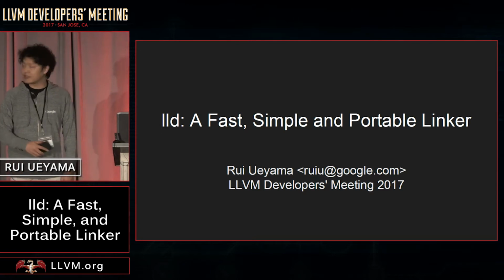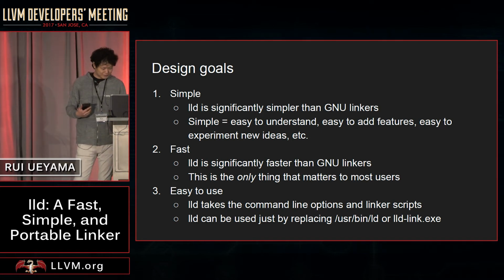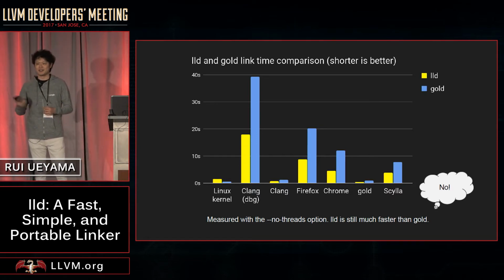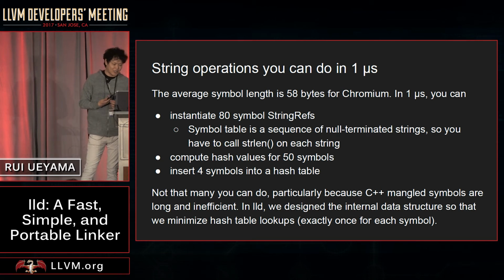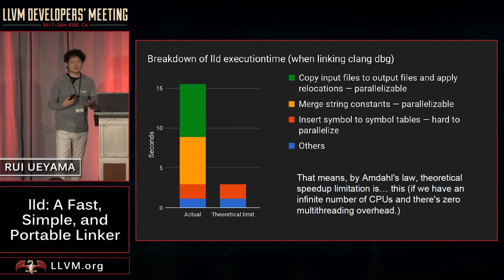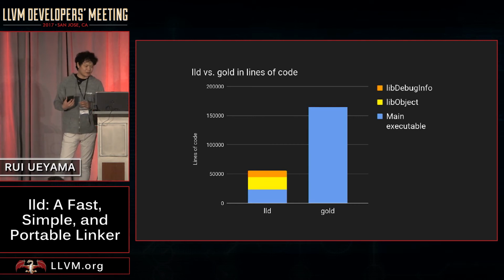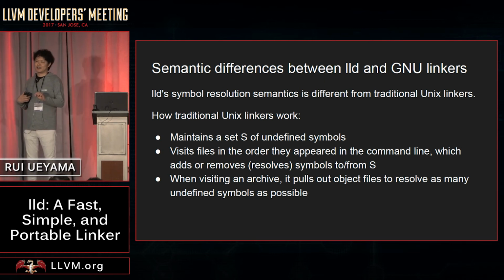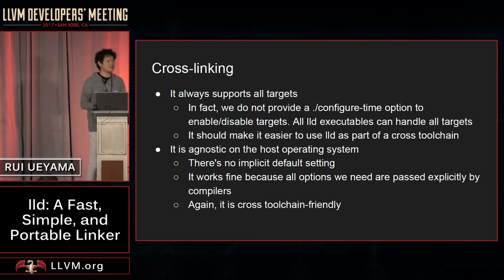2017 LLVM Developers’ Meeting: R. Ueyama “lld: A Fast, Simple, and Portable Linker”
lld: A Fast, Simple, and Portable Linker - Rui Ueyama

lld is a drop-in replacement for system linkers that supports ELF (Unix), COFF (Windows) and Mach-O (macOS) in descending order of completeness. We made a significant progress over the last few years in particular for ELF, and our linker is now considered a real alternative to GNU linkers as most compatibility issues has been resolved. Some large systems, including FreeBSD, are switching from GNU ld to lld.
lld is usually 10x faster than GNU bfd linker for linking large programs. Even compared to high-performance GNU gold linker, it is still more than 2x faster, yet it is massively simpler than that (26K LOC vs 164K LOC). Because of its simple design, it is easy to add a new feature, port it to a new architecture, or even port it to a new file format such as the WebAssembly object file. In this talk, I'll describe the status of the project and the internal architecture that makes lld that fast and simple.